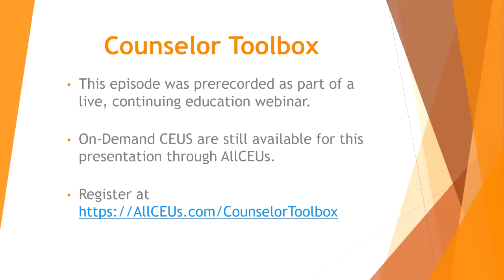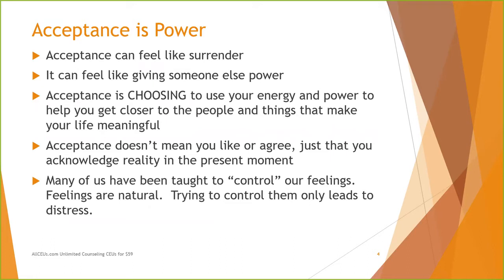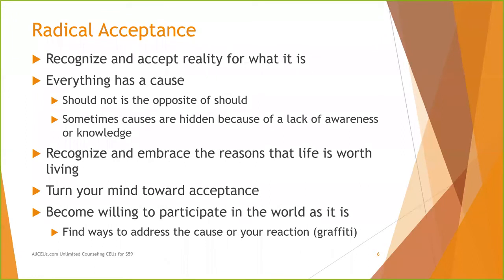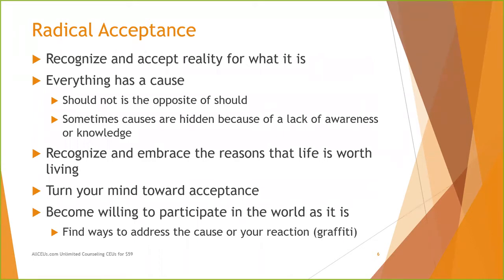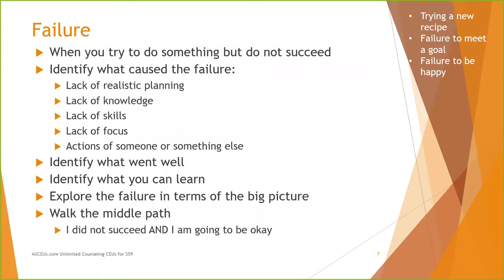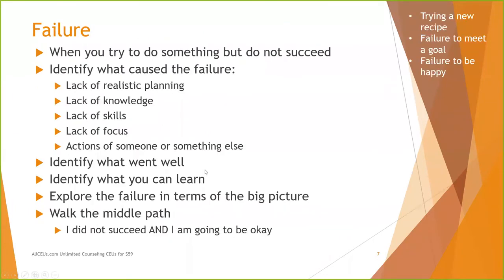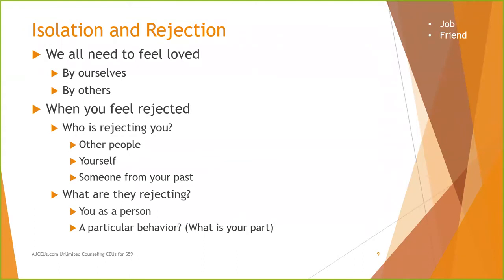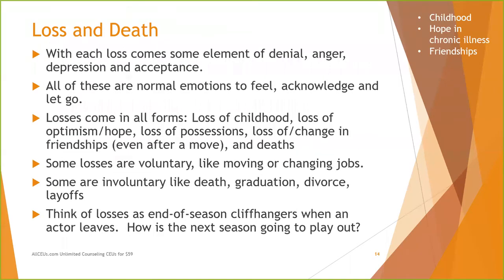Acceptance Tools for Recovery | Cognitive Behavioral Therapy Tools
Dr. Dawn-Elise Snipes is a Licensed Professional Counselor and Qualified Clinical Supervisor.  She received her PhD in Mental Health Counseling from the University of Florida in 2002.  In addition to being a practicing clinician, she has provided training to counselors, social workers, nurses and case managers internationally since 2006 through AllCEUs.com A direct link to the CEU course is